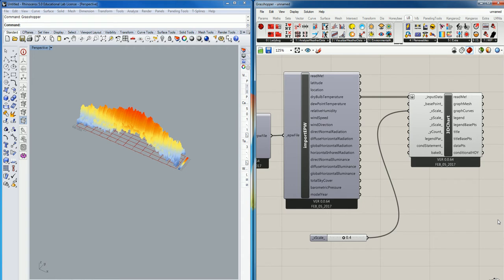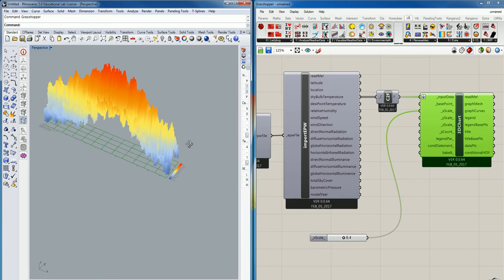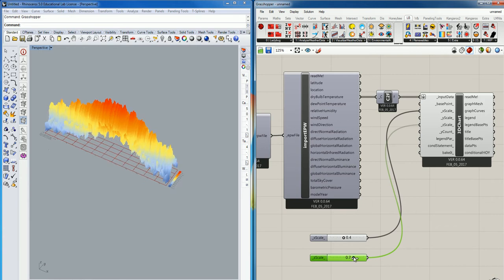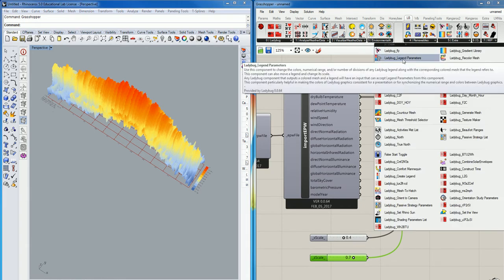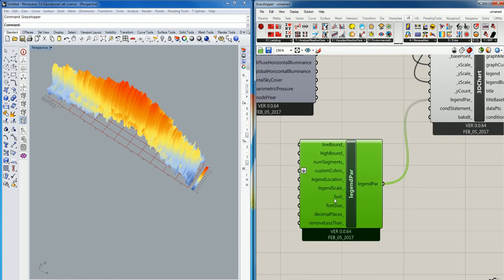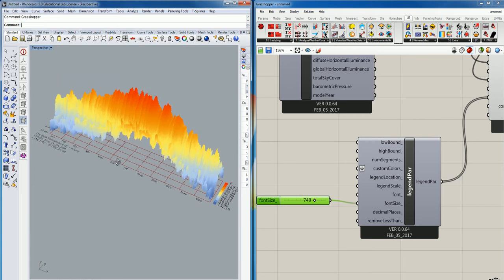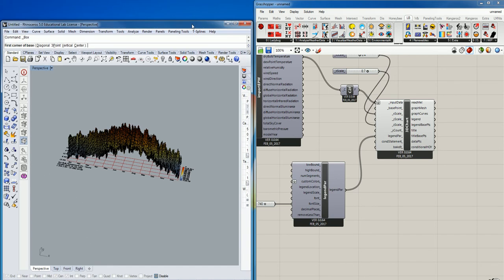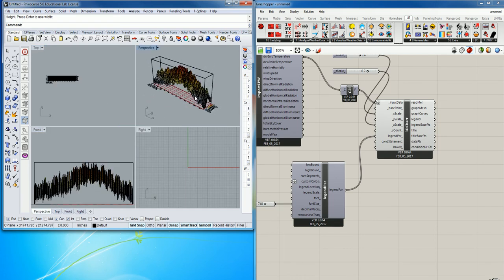arch222 w6d2 03 convert Celcius to F and use legend parameters component